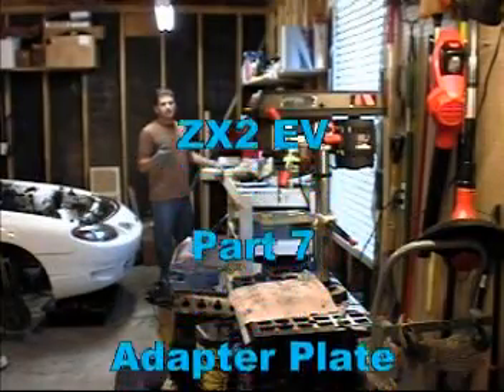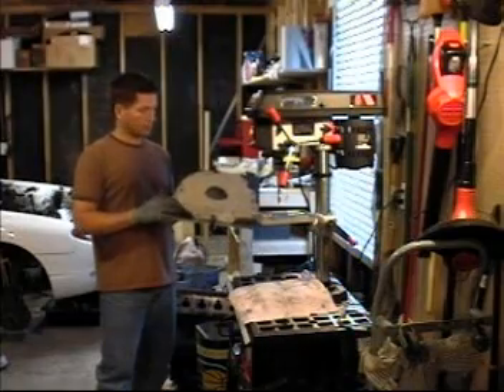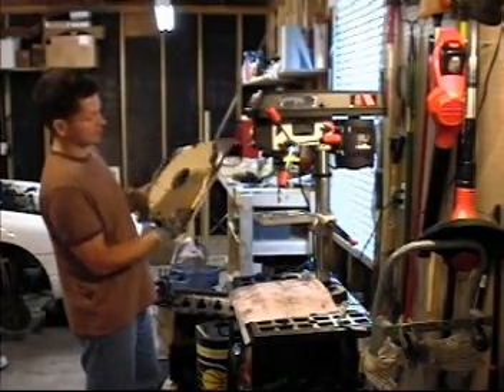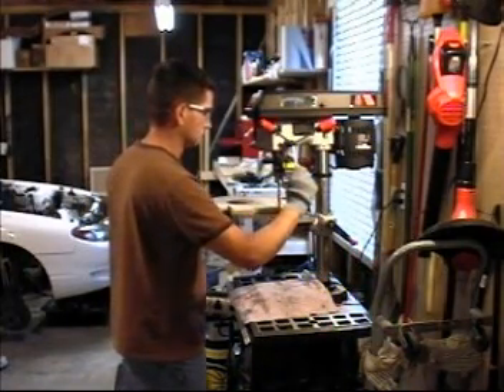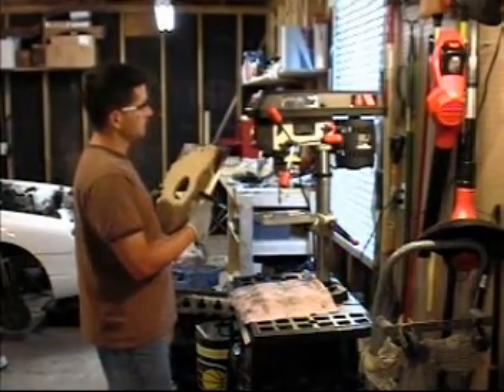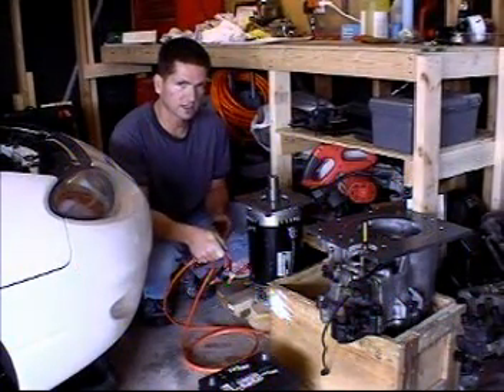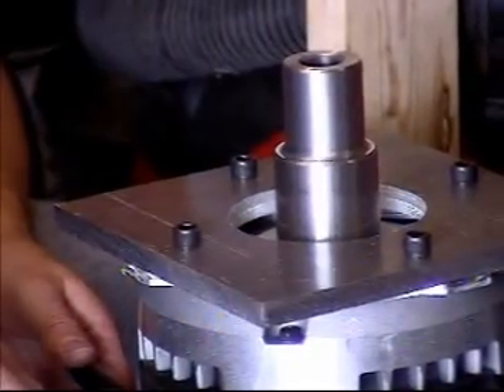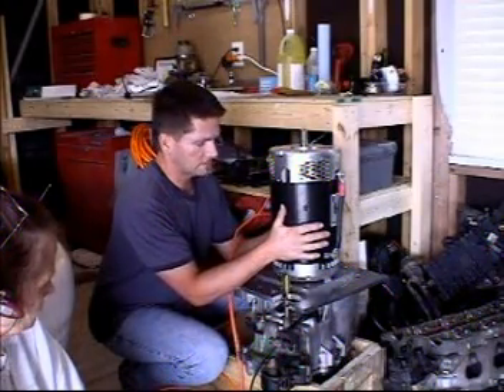Patrick Roth's zx2EV Project Part 7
Making the adapter plate